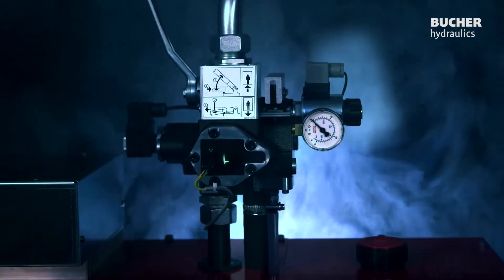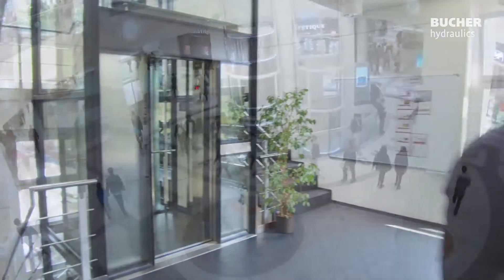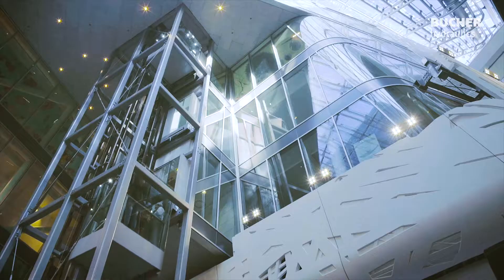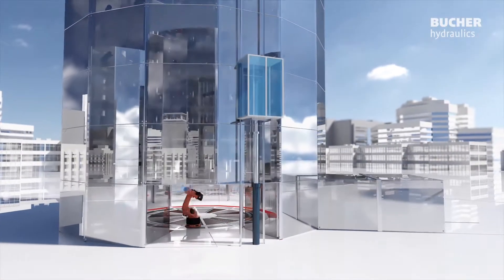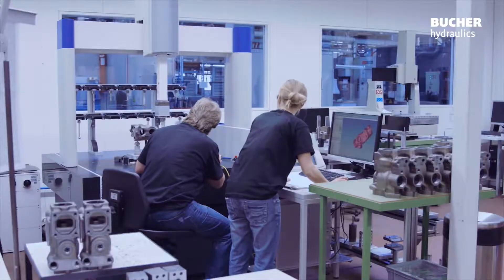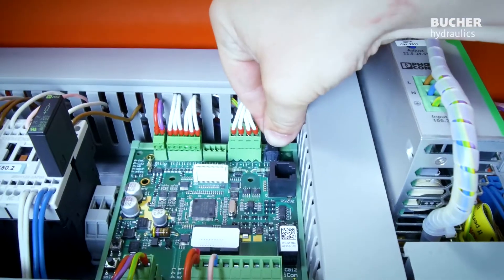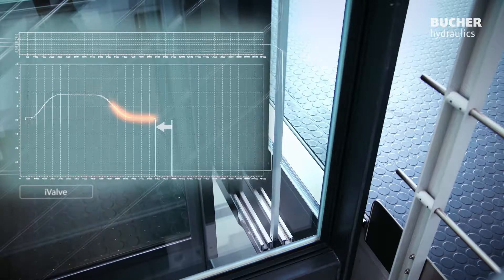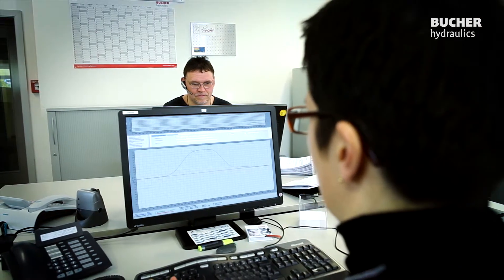Product film iValve 2017 HD - EN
The iValve: The globally unique, self-learning lift control valve. The intelligent system autonomously adjusts and optimises the settings for the travel behaviour. State-of-the-art drive technologies from Bucher Hydraulics enable passengers around the world to enjoy comfortable, relaxed and safe journeys in hydraulic elevators.